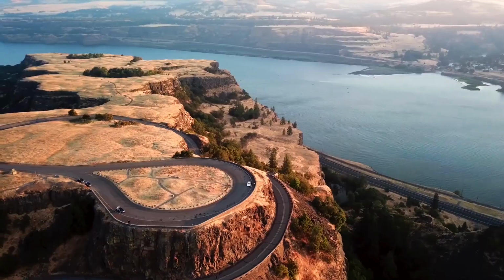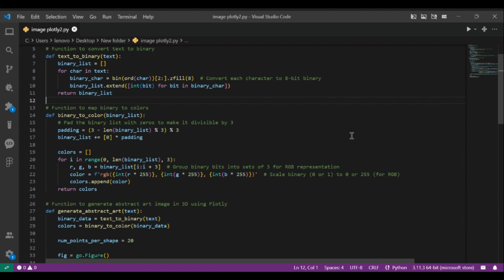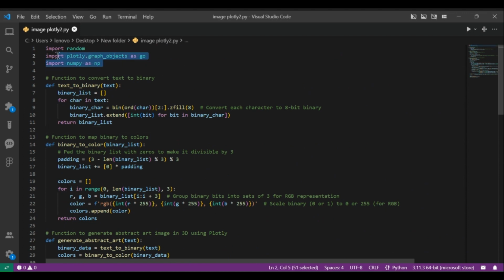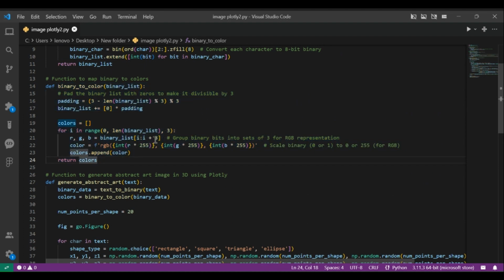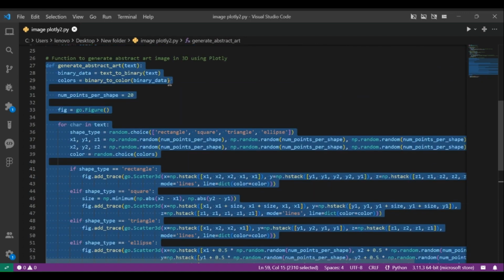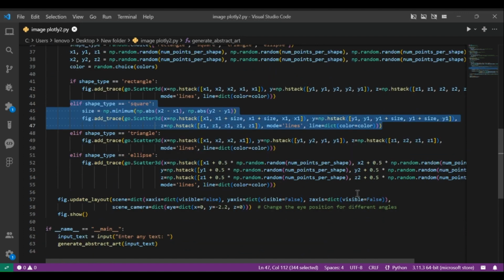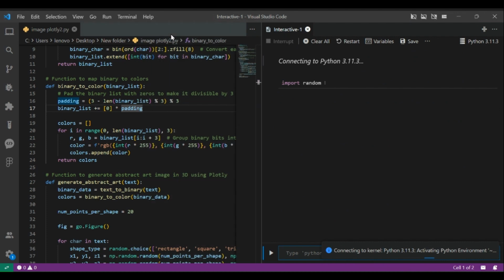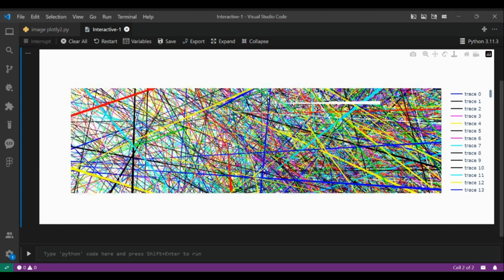Unleashing Creativity with Abstract Art in Python | Visualizing Text as Mesmerizing 3D Shapes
In this captivating video, we dive into the fascinating world of abstract art generated using Python! Learn how we convert text into mesmerizing 3D shapes, accompanied by a spectrum of colors that represent the hidden beauty of binary code. 🎨📊

💡 The possibilities are limitless! We'll show you step-by-step how this project uncovers the untapped potential of coding for creative visualization. Discover how ordinary text transforms into a kaleidoscope of shapes, from rectangles to triangles and beyond! 🌈

🚀 Witness the power of Python as we harness its capabilities to create interactive 3D artwork. Explore the interplay of randomness and creativity, which results in astonishingly diverse visuals that transcend traditional art. 🎭✨

Whether you're an aspiring artist, coder, or simply curious about the fascinating realm of data-driven art, this project opens new doors to endless creativity. Unlock the secrets of binary and RGB color representation as we traverse through various angles of our 3D art. 🌀🔍

🔥 Join us on this thrilling journey of creativity, inspiration, and artistic innovation. Embark on a visual adventure that redefines how we perceive the convergence of technology and art. The canvas is boundless, and the only limit is your imagination! 🌌🎨